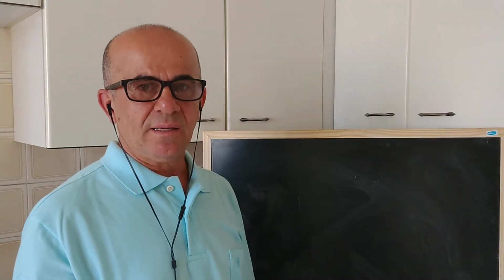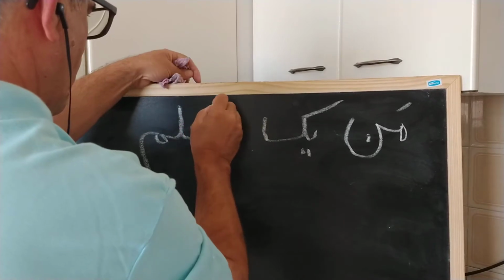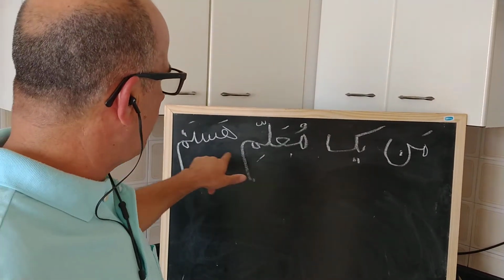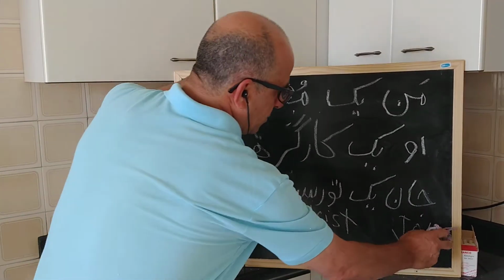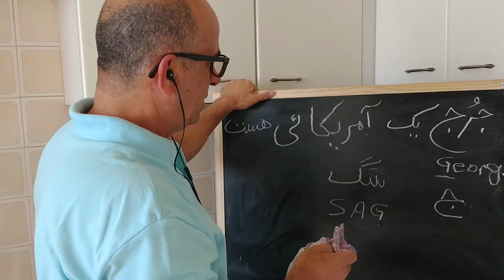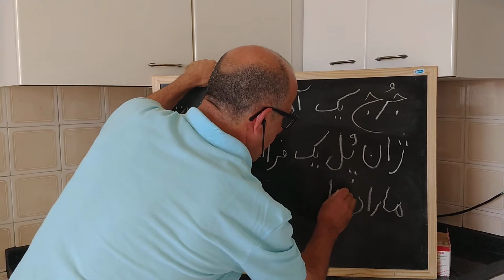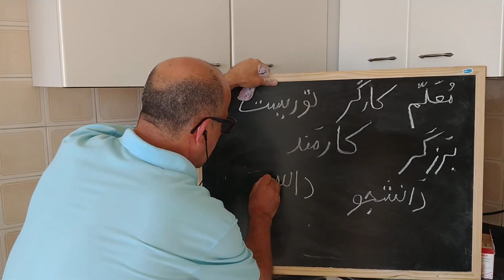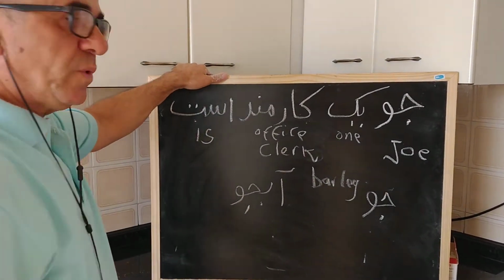I speak Farsi! Lesson 04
In this video lesson you are going to learn how to write"I am a teacher. John is an English tourist. Joe is American. Maradona is an Argentinian footballer and many more" in Persian.